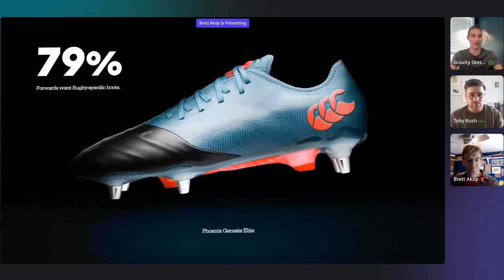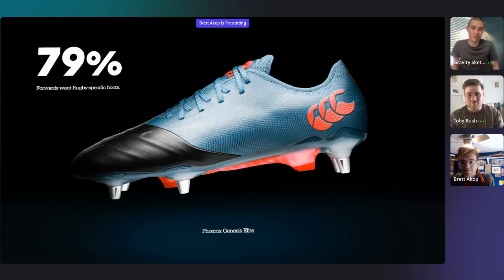Footwear Design Journeys: How Pentland Brands Embraces 3D Design - Live Webinar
Gravity Sketch is excited to host Tobias Rush, Industrial Designer at Pentland Brands to talk about his journey from 2D to 3D footwear design working on projects under the Canterbury label. During this 30-minute interview, Tobias will dive into his design process and showcase his newest cleat which was designed with a 3D-first mindset.